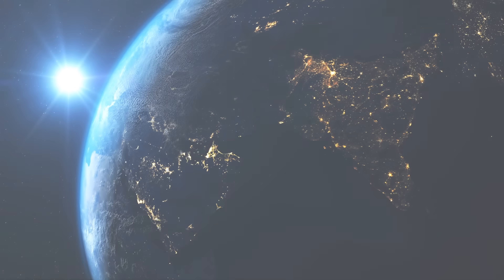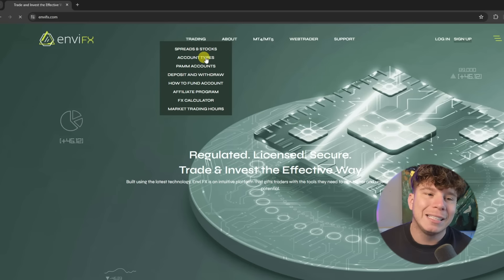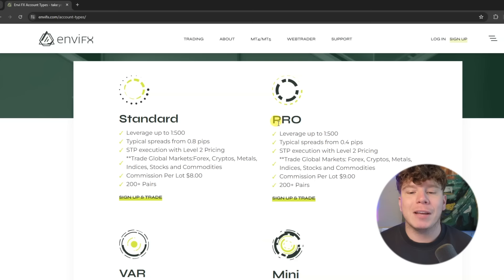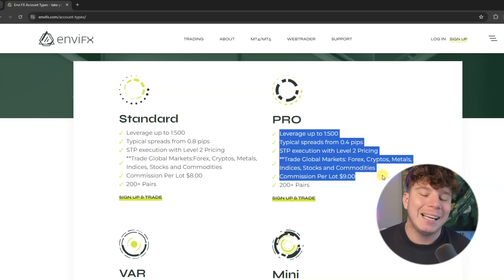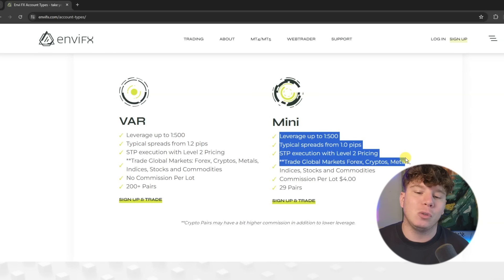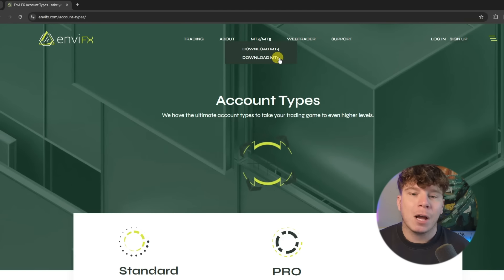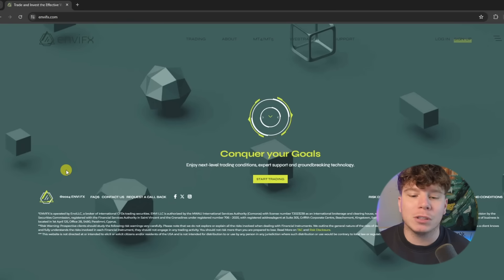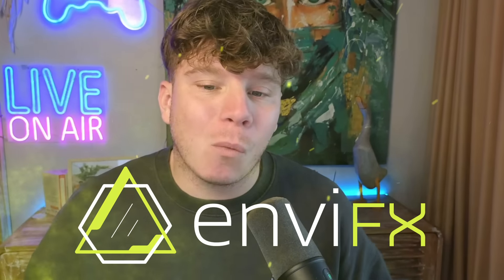Envifx.com Review | Is It Worth Your Investment? 🔥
Hey everyone! Ready to uncover the secrets behind Envifx.com? In this explosive Envifx.com Review, I'm spilling all the details on why this platform is making waves. Whether you're a newbie or a seasoned user, this review is packed with insights you can't afford to miss!

Envifx.com is a trading platform offering a range of financial instruments, including Forex, indices, cryptocurrencies, shares, and metals. It provides competitive spreads, easy deposit and withdrawal options via bank or crypto, and a secure trading environment. Envi FX is regulated and licensed by the MWALI International Services Authority and operates internationally.

🚀 Why You Need to Watch:

✅ Deep dive into the standout features of Envifx.com.
✅ Honest breakdown of the pros and cons.
✅ My personal experience and why I think Envifx.com is (or isn't) worth your investment.

By the end of this Envifx.com Review, you'll have a crystal-clear understanding of whether this platform is the right fit for you. Trust me, you don't want to skip this one!

If you're still on the fence, this Envifx.com Review will answer all your burning questions and help you make an informed decision.